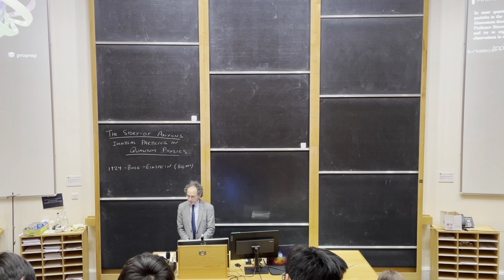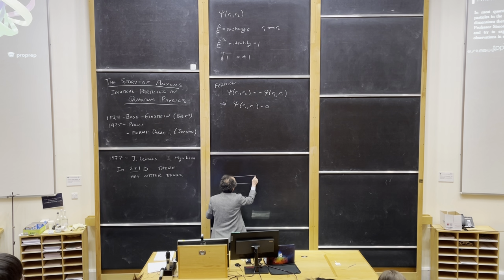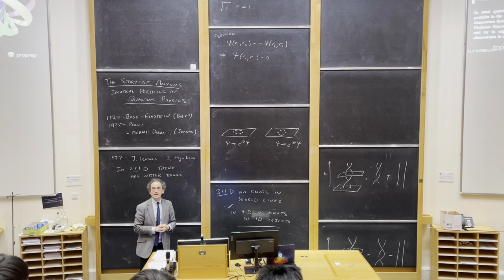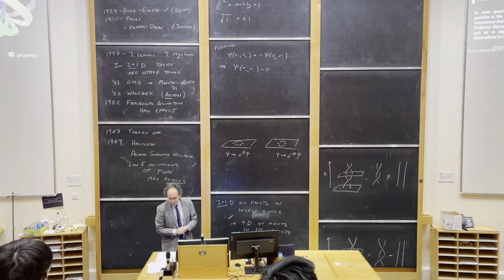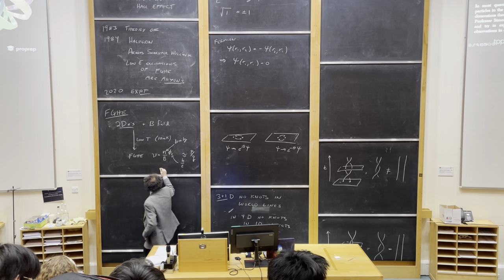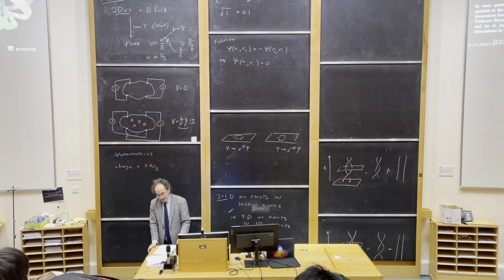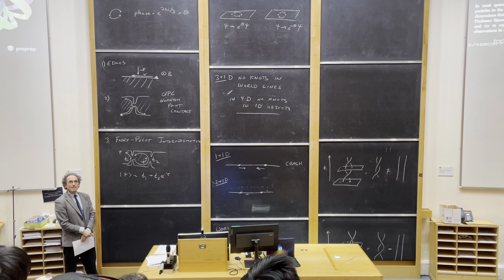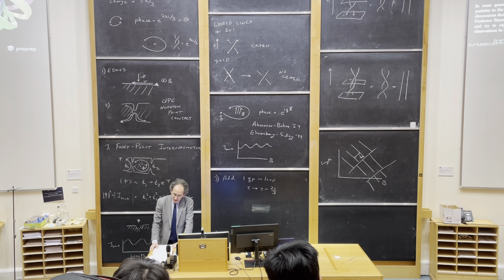Prof. Steven Simon: The Story of Anyons | Oxford University Physics Society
In most quantum physics courses one learns that all particles in the universe are bosons or fermions. This turns out not to be true. In lower dimensions there are other possibilities known as Anyons. First theoretically conceived in the 1970s, they have been directly observed only very recently. I will explain this physics at a basic level and try to explain at least one of the experimental observations in detail.

April 2023 @ Oxford University Physics Society